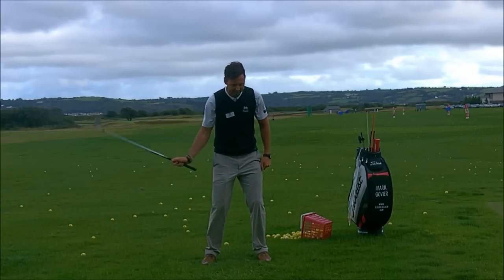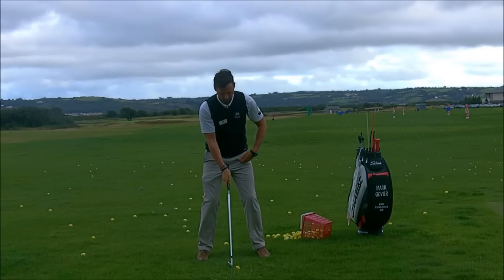Elite Golf Coach - Swing Tip - How to Hit a Mid Iron in Golf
I hope that these tips will help improve your game and you will book a one to one session with Elite Golf Coach's Mark Govier and unlock your potential.